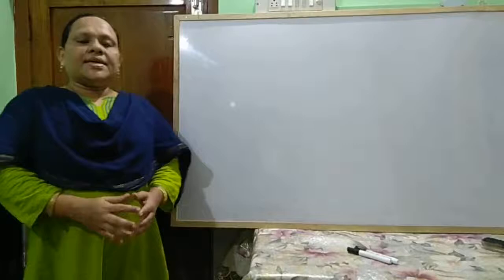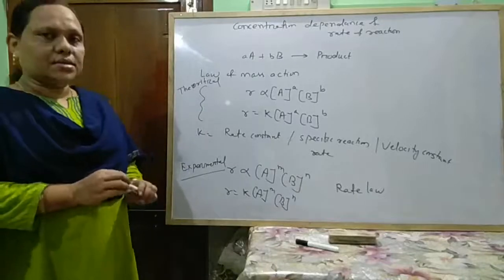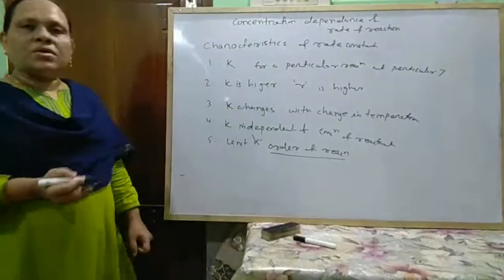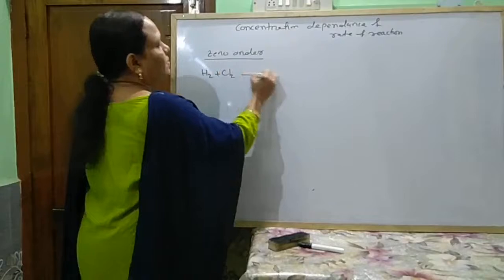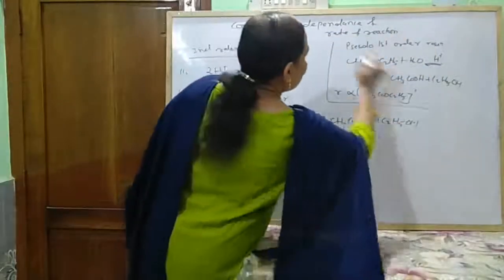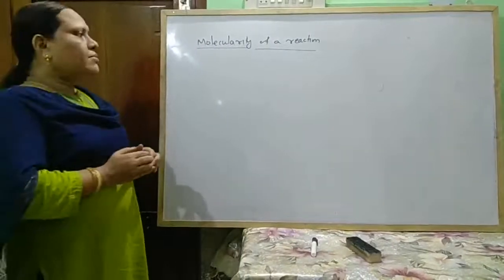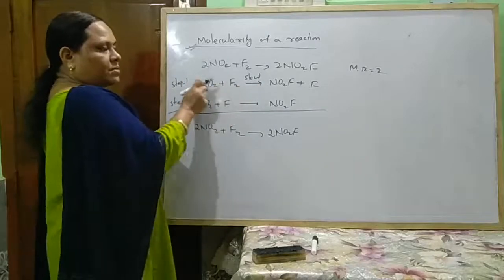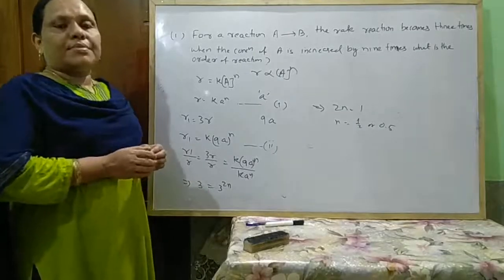Chemical kinetics 2